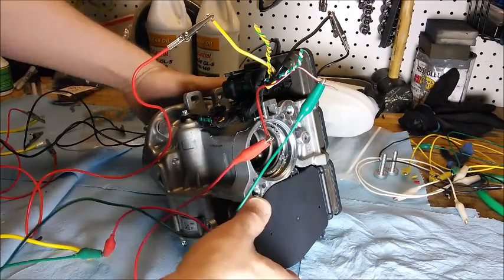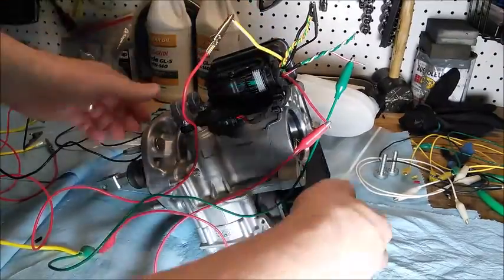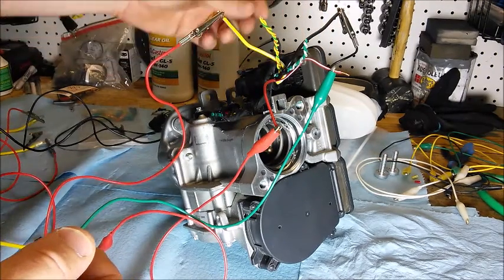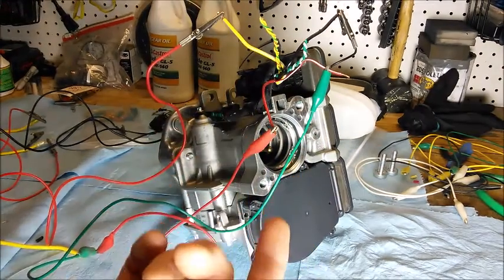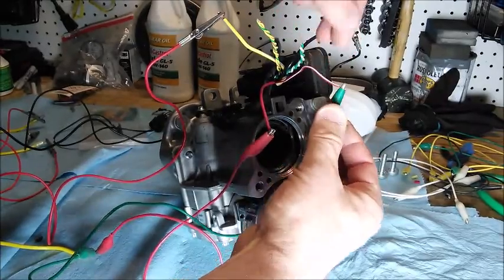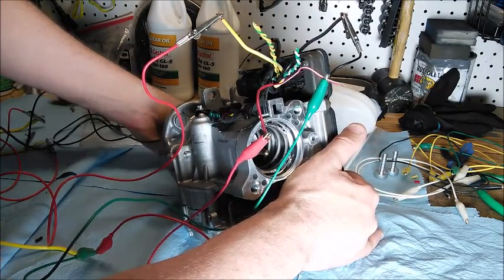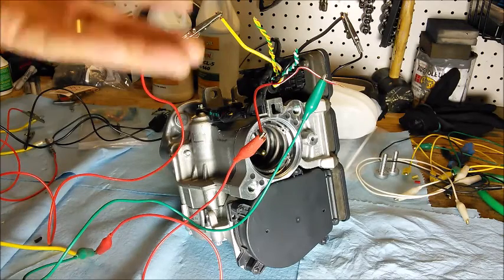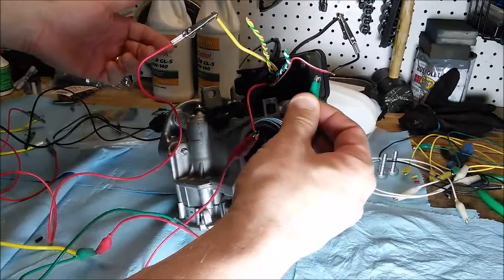iBooster Bench Test Apr 15th 2016b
The Tesla 70D with autopilot uses the Bosch iBooster for brake assist.  The iBooster uses an electric motor rather than the vacuum normally provided by an internal combustion engine.  Electric assist braking only uses power while braking, is quieter (than a vacuum pump), and is smaller.

The TesLorean (DMC-12 with Tesla technology) will use the iBooster to replace the stock vacuum brake booster - removing the need for a vacuum pump, controls, and vacuum reservoir.